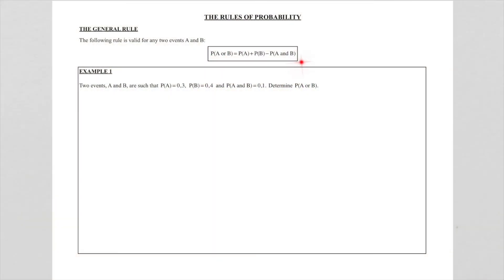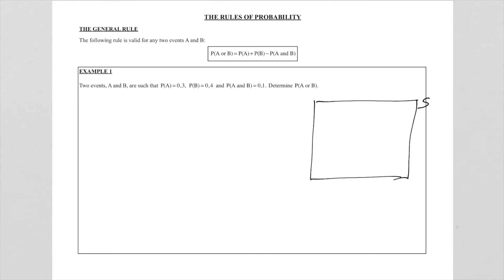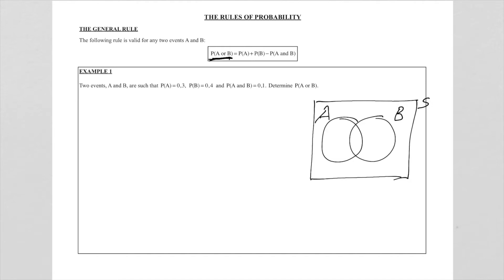Mathematics - Grade 11 - Probability - Lesson 1: The General Rule